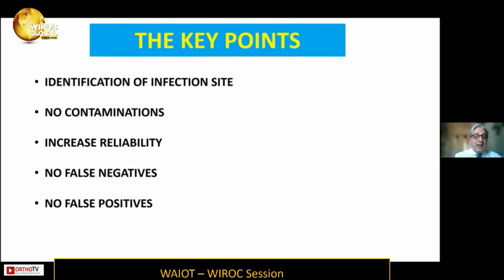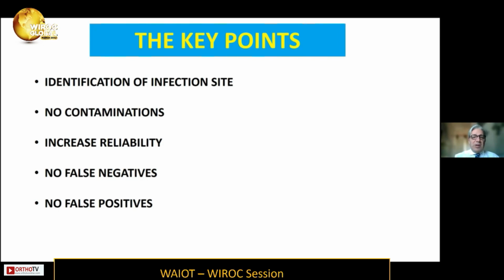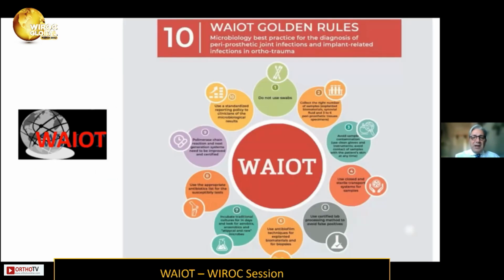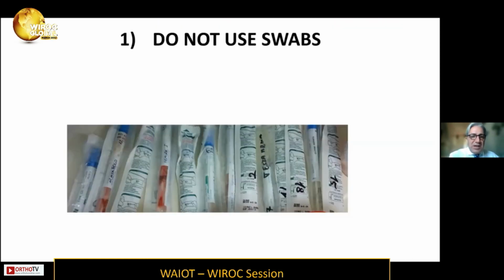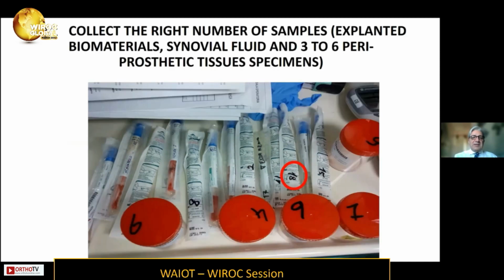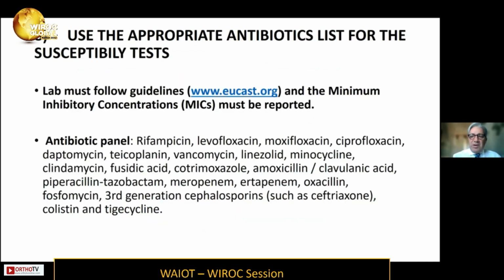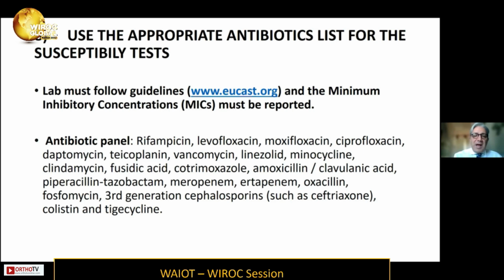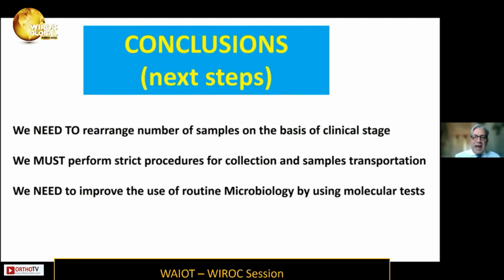Wiroc Global 2022 : PJI microbiological diagnosis: The 10 WAIOT golden rules - Prof. LORENZO DRAGO